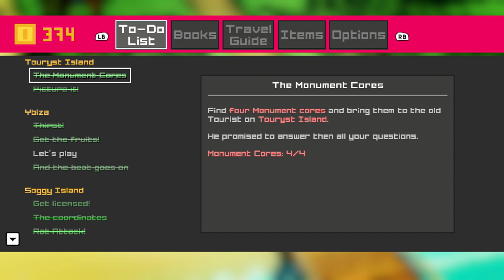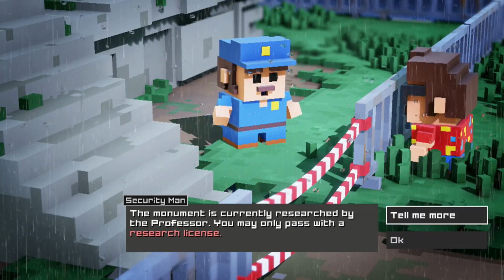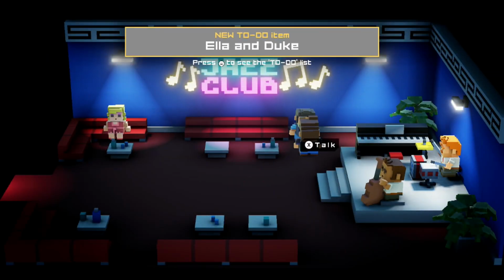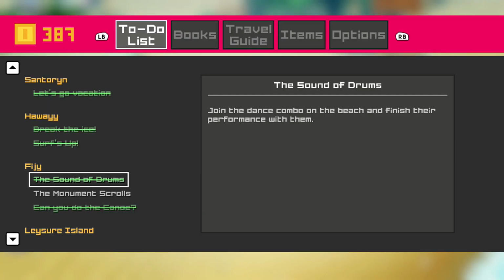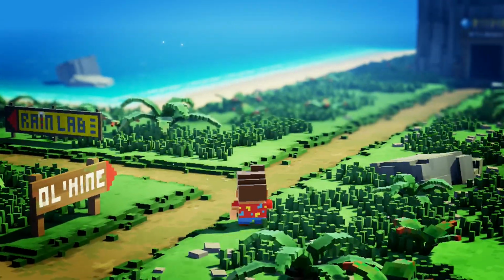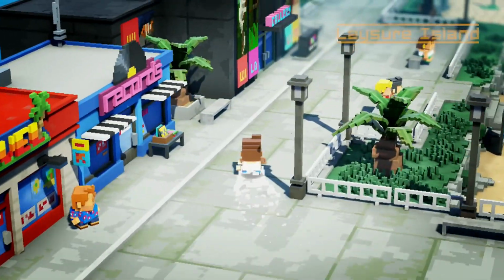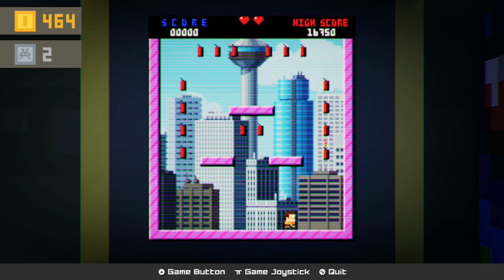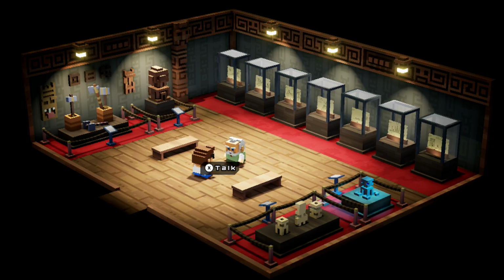The Touryst | All To Do List Tasks | Do It! Achievement / Trophy Guide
The Touryst | Do It! | Fill the TO-DO meter to 100% [ 200G ]

Touryst Island
0:00 - Monument Cores (Story related)
0:57 - Picture it!

Ybiza
1:29 - Thirst! & Get the Fruits!
2:00 - Let's play
4:24 - And the beat goes on

Soggy Island
5:14 - Get Licensed
6:54 - The coordinates
7:06 - Rat Attack!

Santoryn
8:28 - Let's go vacation
8:54 - Ella and Duke

Hawayy
12:12 - Break the Ice!
13:37 - Surf's Up!

Fijy
16:03 - The Sound of Drums
16:26 - Can you do the Canoe?
16:56 - The Monument Scrolls

Leysure Island
22:25 - Pull-Up!
22:38 - Faces and Phrases
26:18 - Quadcopter Race
27:44 - Break the Highscores!

Unknown
35:23 - The parcel

The Touryst Achievement / Trophy List

Going to Ybiza
Arrive at Ybiza

Beach Gold
Find gold coins under the sand

540 degrees
Make a 540 degree turn while surfing

The Artist
Exhibit your art in the gallery

The secret caves
Open the entry to at least one secret cave

Manic Miner
Reach the bottom of the mine

Drum Master
Play the drums without mistakes

Let the sun shine
Let the sun shine on Soggy Island

Meet and Greet
Meet 40 people and talk to them

Do it!
Fill the TO-DO meter to 100%